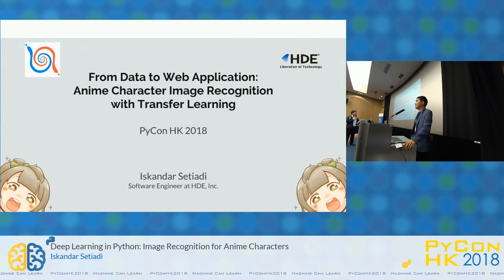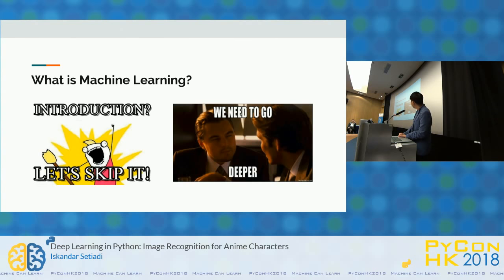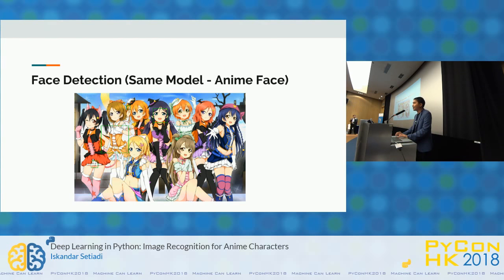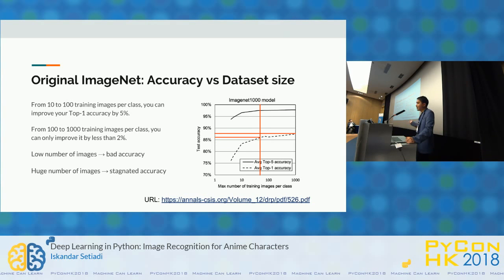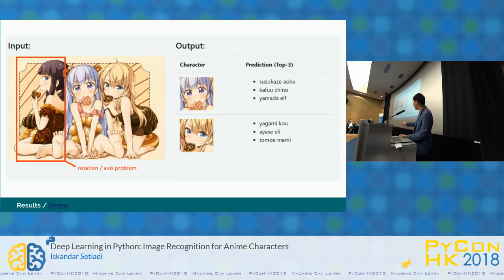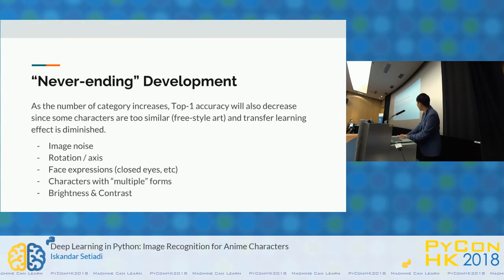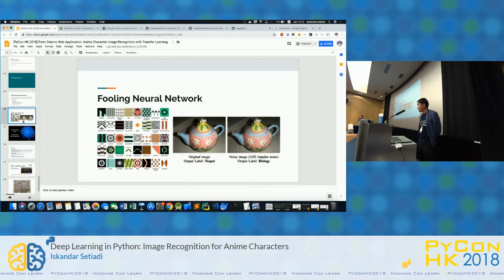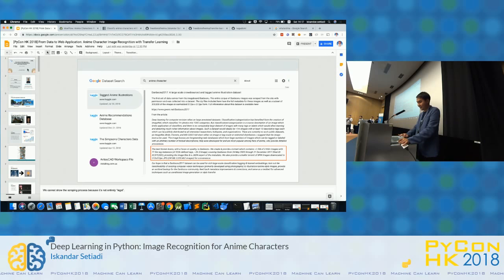Deep Learning in Python: Image Recognition for Anime Characters | PyConHK 2018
Deep learning is a booming machine-learning technique which we often read in a lot of articles nowadays. Deep learning sounds like an intimidating concept for a lot of people, but everyone believes that deep learning is a cutting-edge tool to solve a lot of problems. In this talk, we will see how Python and various open-source tools are very easy to use and very powerful for solving deep learning problems. For the study case, we will have a 30-minute journey in revisiting image recognition problem with anime characters.

I will briefly explain how traditional machine learning works with TensorFlow and introduces some alternatives tools out there. After that, we will see how deep learning enhances our knowledge in the traditional machine learning and how we can get more benefits from it. All of these examples will be presented in the context of image recognition problem, and while on it, we will also see the use cases of other tools, such as OpenCV, OpenFace, etc.

In the main part of the talk, we will see that images of anime characters are limited by nature, since it totally depends on number of existing fan arts. In addition, 3D model (human face) cannot be applied directly in solving this problem since 2D model (anime character face) totally depends on the illustrator. Therefore, we will explore how we can utilize transfer learning for model training with small amount of dataset. Finally, we will build our own simple app with Sanic to serve our ready-built model for other users.

This talk will introduce the concept of deep learning, transfer learning, and how we can apply it to our own existing problems. In addition, we will present some alternative PaaS as a comparison to build a model from scratch.

Buzzwords: Deep learning, transfer learning, image recognition
Level: Intermediate: Target audiences with intermediate experience in python programming
Requirements to Audiences: Nil
Language: English

Speaker: Iskandar Setiadi (Japan)

Speaker Bio: I am an Indonesian software engineer working for HDE, Inc. in Tokyo, Japan. After developing several projects in Python, I took a great interest and fell in love with Python community. Last year, I gave a talk in PyCon Japan 2017 and PyCon Indonesia 2017.